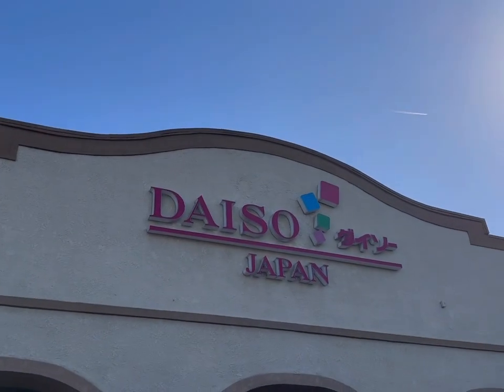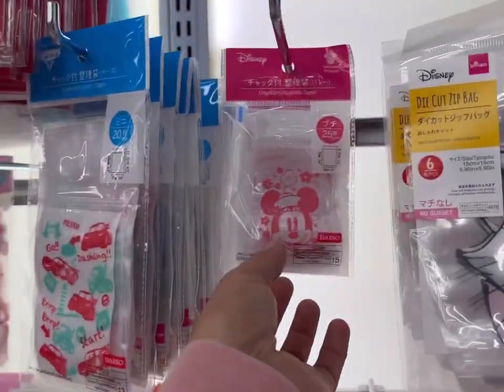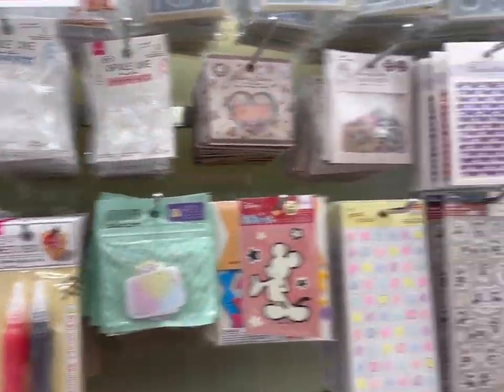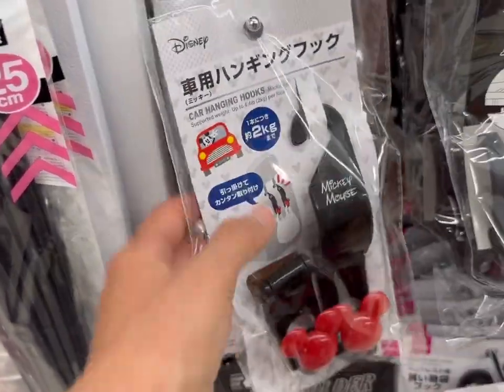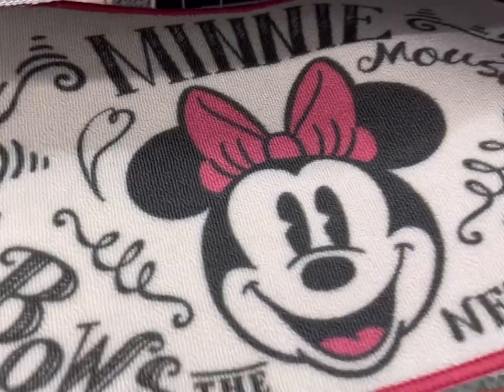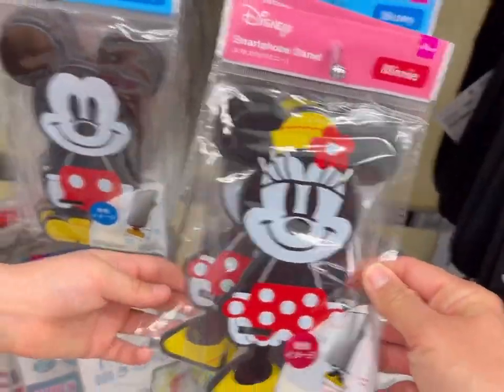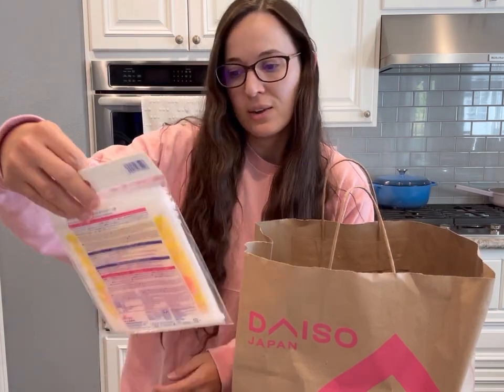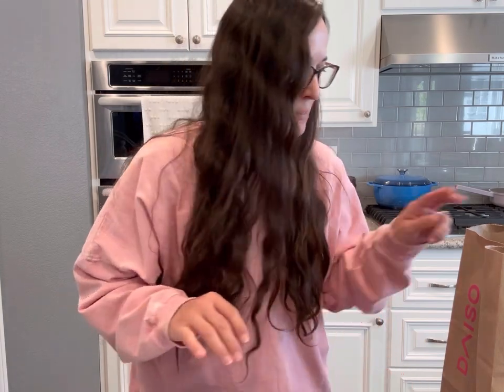FIRST TIME AT DAISO! All the Disney things I could find! Fish extender gift ideas and shopping haul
My first time at Daiso was a success! I could NOT stop saying the word “cute” (sorry about that!). I don’t think I’ve ever seen so many cute Disney things at such great prices. I’m glad it’s not closer to my house or I would be in big trouble 😆

I’m putting together fish extender gifts for our upcoming cruise but I don’t have assigned cabins yet so I just grabbed some general items for now! I can’t wait to go back!

With Love,
Laura

With love,
Laura